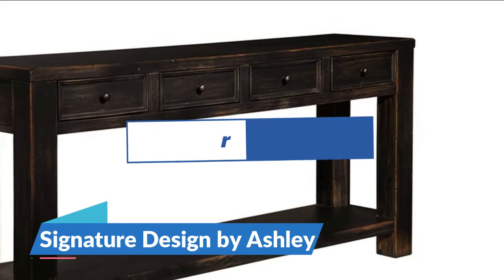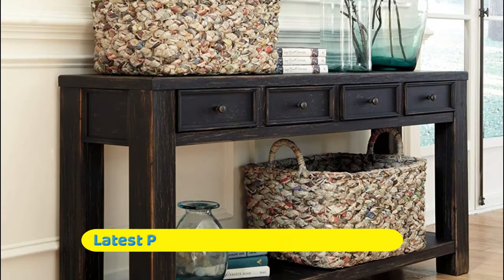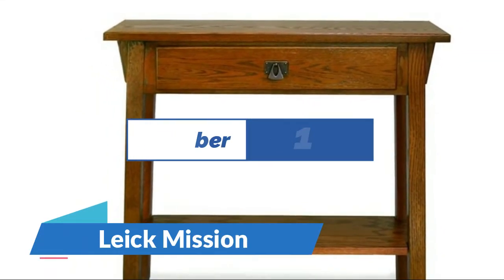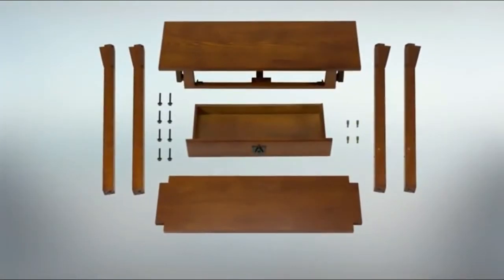Top 5 Best Console Tables Reviews 2021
Welcome to watch the 5 best console tables. Check the details below:

5. Martin Svensson Console Table
[Paid link]

4. Coaster Home Furnishings Console Table
[Paid link]

3. Signature Design by Ashley Console Table
[Paid link]

2. Convenience Concepts Console Table
[Paid link]

1. Leick Mission Console Table
[Paid link]